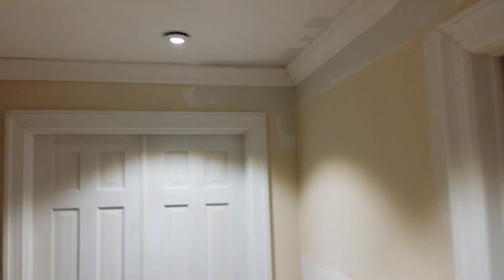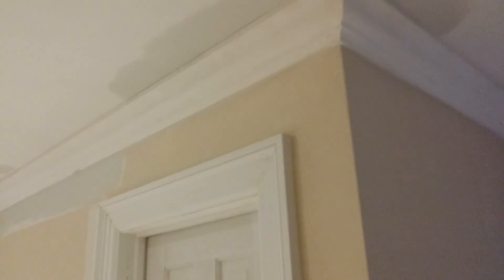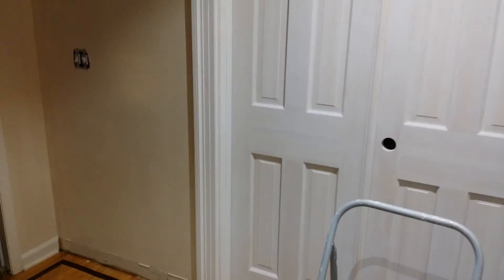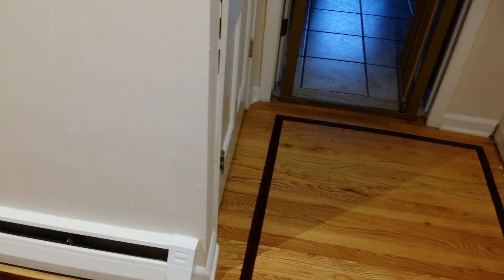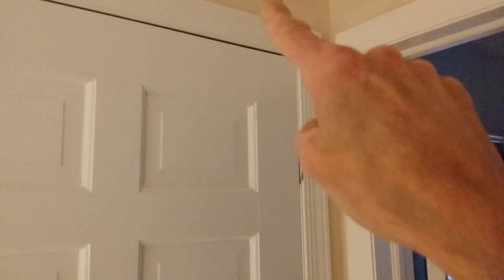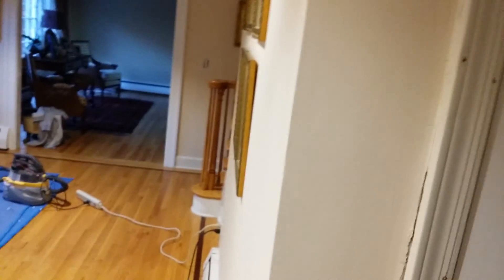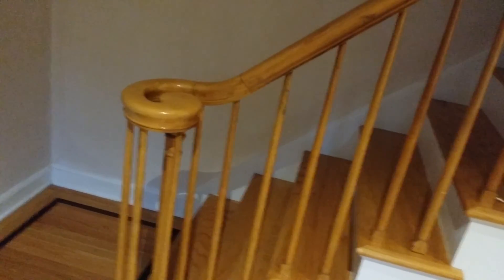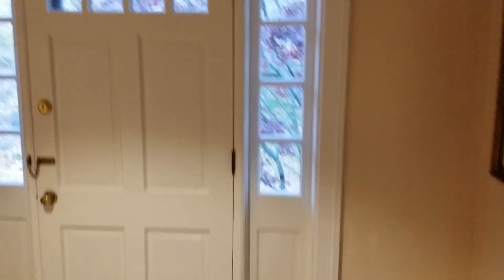Pigments Painting Trim Install Video 2 Stamford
Hi, this is part two of the trim install. Trouble shooting walls for proper crown install. Remember that applying Caulking to large gaps will ultimately result in failure down the road.